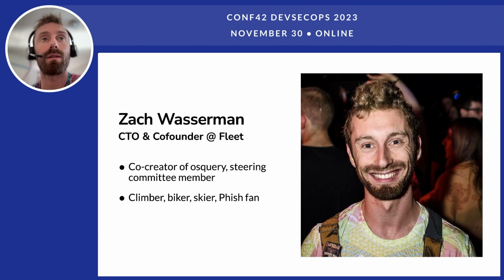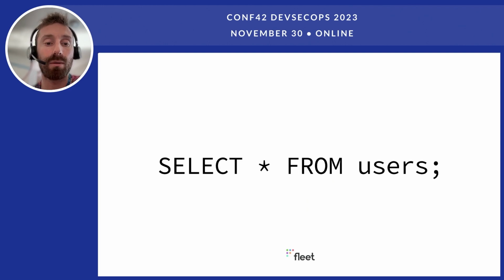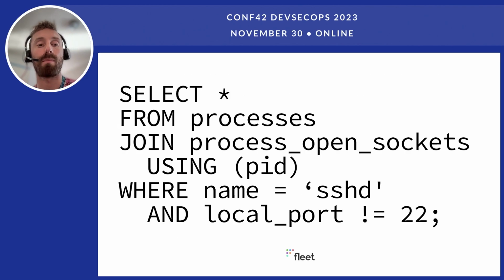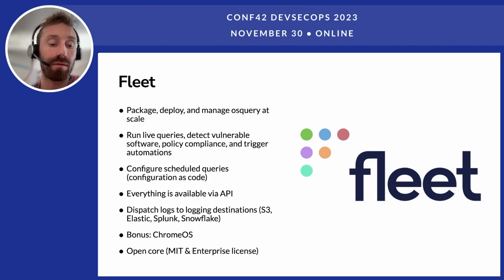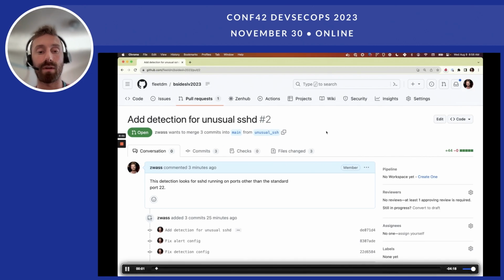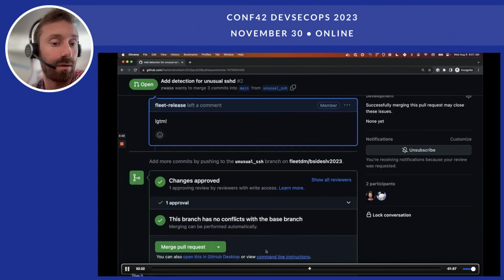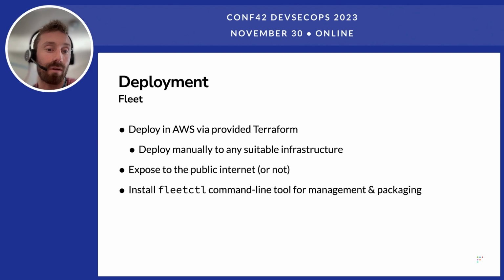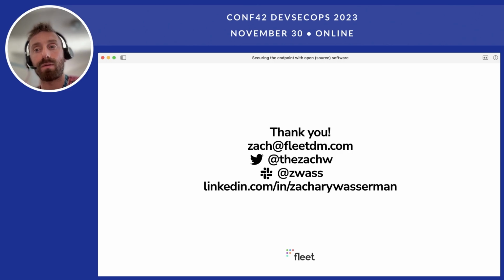Securing the endpoint with open software | Zach Wasserman | Conf42 DevSecOps 2023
Chapters
0:00 intro
1:43 preamble
2:12 about zach
2:38 what is an endpoint?
3:35 osquery
4:44 select * from users;
6:57 select * from processes
7:38 about fleet
9:54 demo
15:27 deployment
16:43 architecture
17:39 osquery deployment
18:43 thank you!